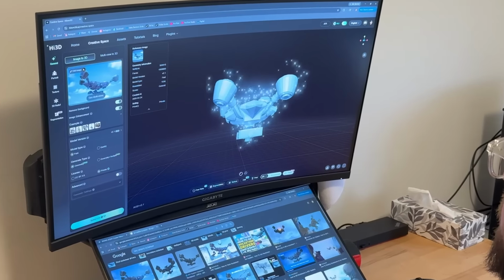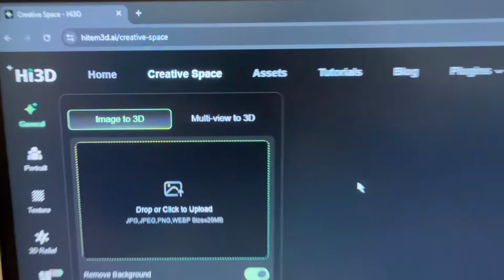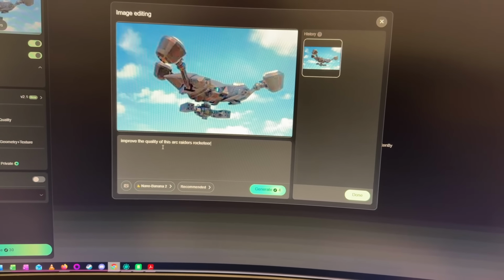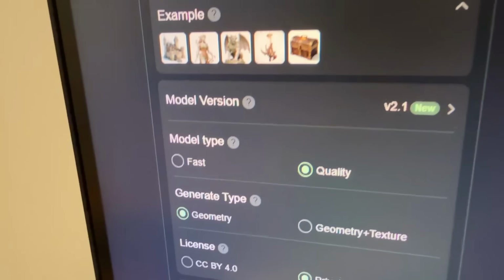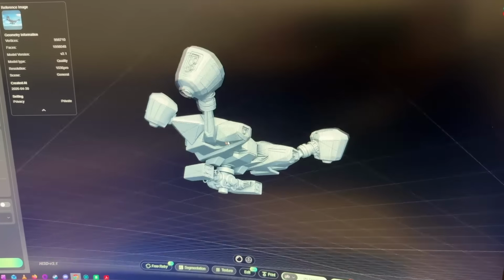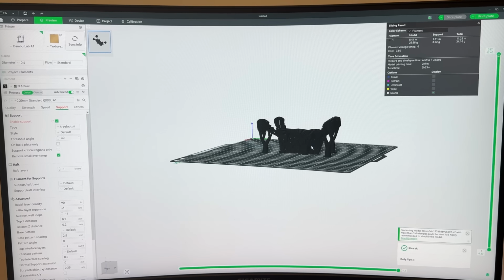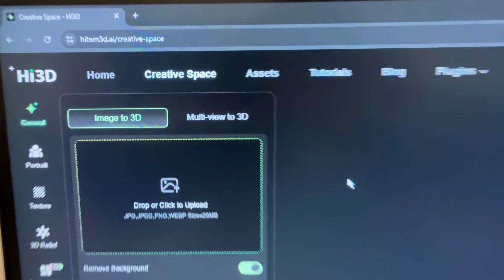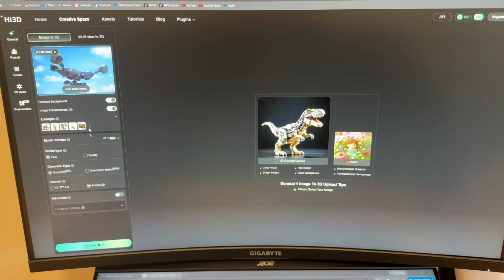How to Turn any Image into a 3D Model - EASY WAY!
The first 200 users who click the link and use the code will receive 500 credits!
Try Hitem AI and turn your own photos into 3D models

Code SANDYMAKES

Learn how to turn any image into a 3D print model with this super easy tutorial. I walk you through each step of the Hitem AI workflow: from preparing the image to exporting the final 3D file. Perfect for beginners who want to bring their favorite pictures to life on a 3D printer.

In this video, we cover:

V2.1 Fast Mode: I show how to generate quick drafts and concept models in just a few minutes.

Quality Mode: When to switch over for high-detail, final production assets.

The Workflow: Using the built-in Nano Banana image processing to ensure the best input quality.

Image Editing Mode: My favorite hidden feature for refining models before printing.